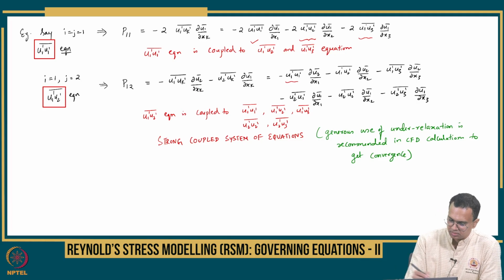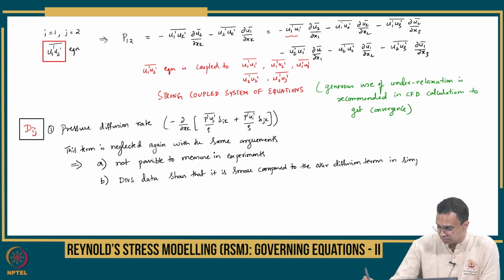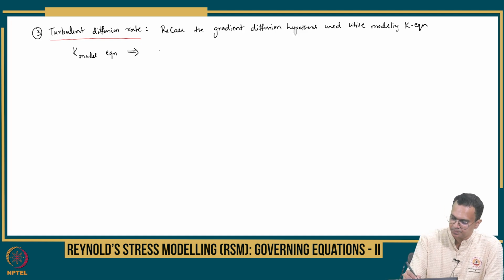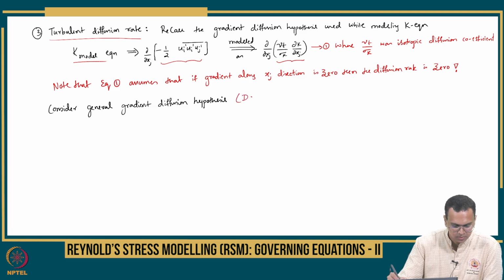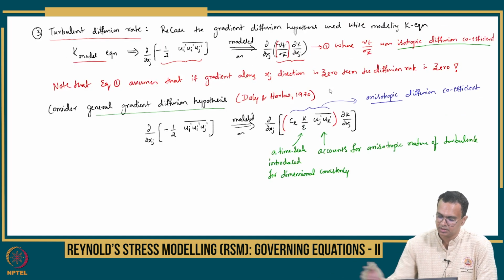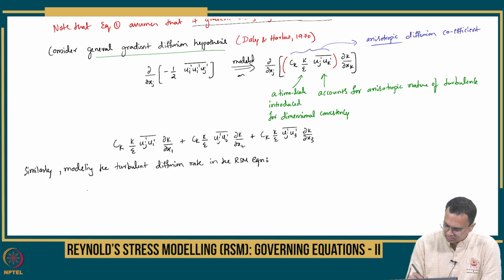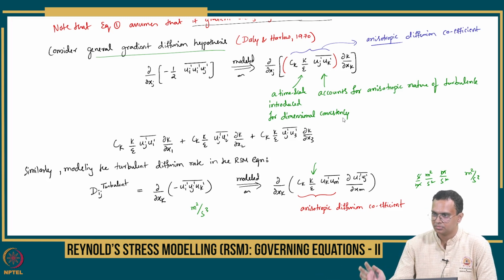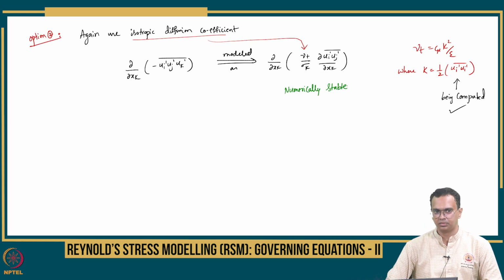53. Reynold’s Stress Modelling (RSM): governing equations - II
Governing equations, model requirements, production and diffusion rates